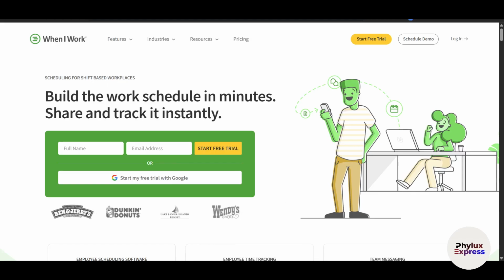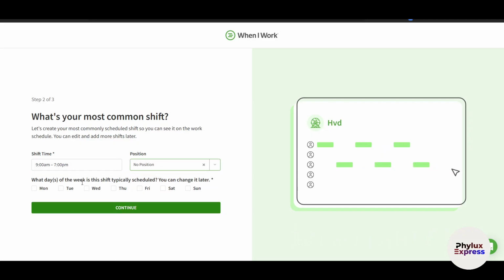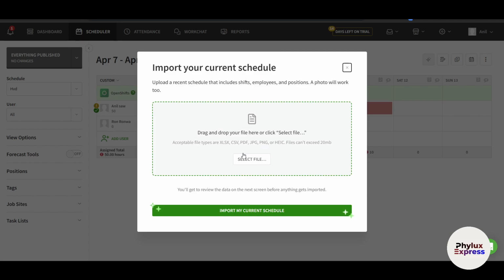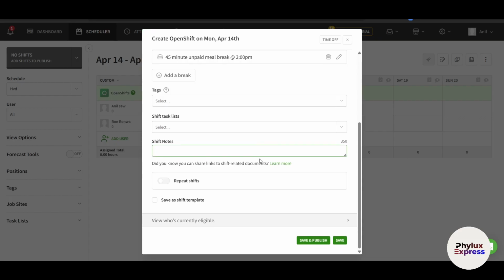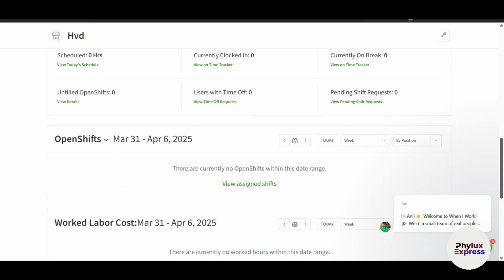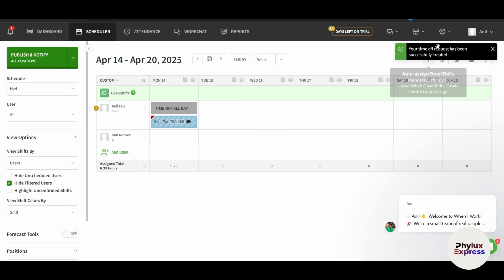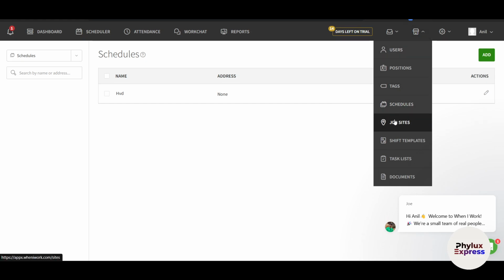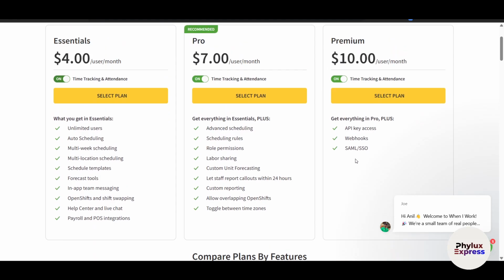When I Work Tutorial 2025 | How to Use Employee Scheduling Software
Looking for an efficient way to manage employee schedules, track time, and streamline communication? When I Work is a powerful employee scheduling software designed to help businesses create schedules, manage shifts, and improve team collaboration. In this step-by-step tutorial, you’ll learn how to use When I Work to schedule employees, track attendance, and optimize workforce management. Whether you’re a manager, HR professional, or small business owner, this guide will show you how to leverage When I Work to save time and improve operational efficiency.

🔍 What You’ll Learn in This Tutorial:
✅ Getting started: Setting up When I Work and adding your team members
✅ Scheduling: Creating and assigning shifts with drag-and-drop tools
✅ Time tracking: Logging hours worked and managing timesheets effortlessly
✅ Communication tools: Sending announcements, messages, and shift reminders
✅ Reporting and analytics: Monitoring labor costs, attendance, and team performance
✅ Best practices: Tips for creating fair schedules and avoiding understaffing

If you’re new to When I Work or want to master its advanced features, this tutorial is perfect for managers and business owners looking to simplify scheduling and improve team productivity. With clear instructions, practical examples, and actionable tips, you’ll discover how to use When I Work to streamline workflows, reduce scheduling conflicts, and keep your team organized. By the end of this video, you’ll feel confident managing employee schedules with When I Work.

🌟 Key Features Covered:
✔️ Intuitive drag-and-drop scheduling for creating shifts quickly
✔️ Real-time updates and notifications for employees and managers
✔️ Mobile app functionality for managing schedules on the go
✔️ Automated time clock and attendance tracking to ensure accuracy
✔️ Integration with payroll systems like QuickBooks and Gusto